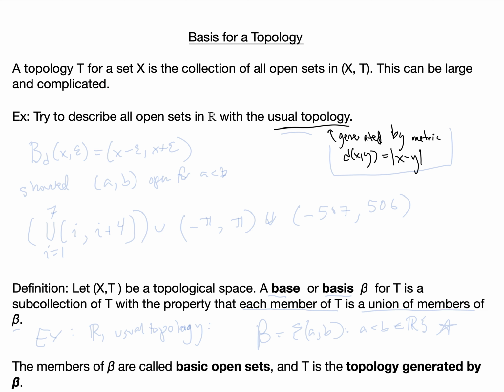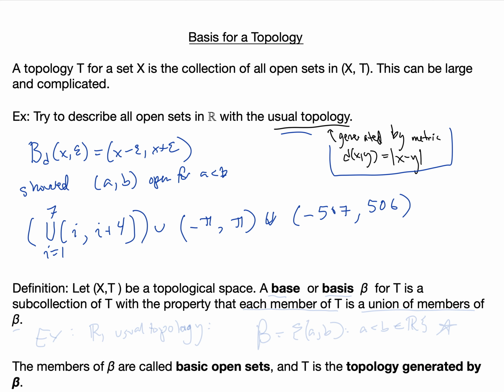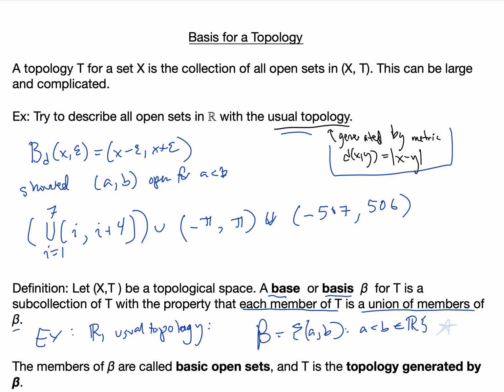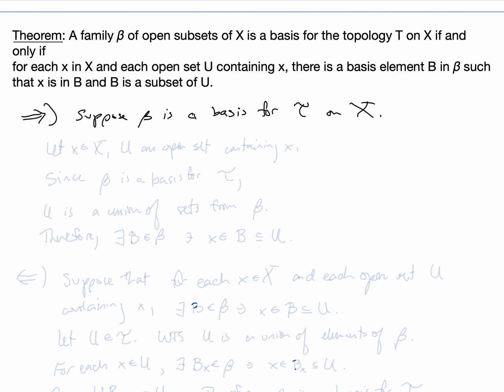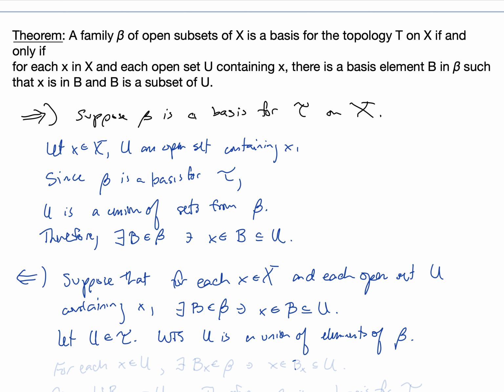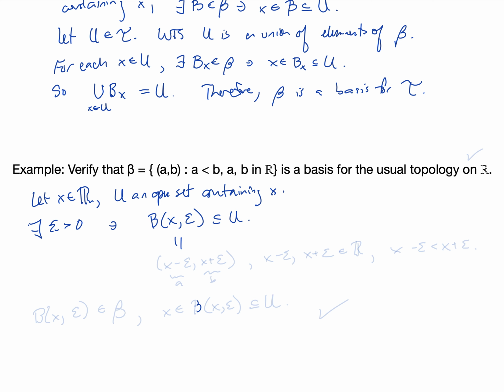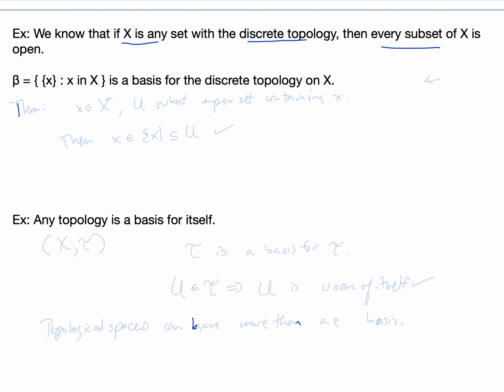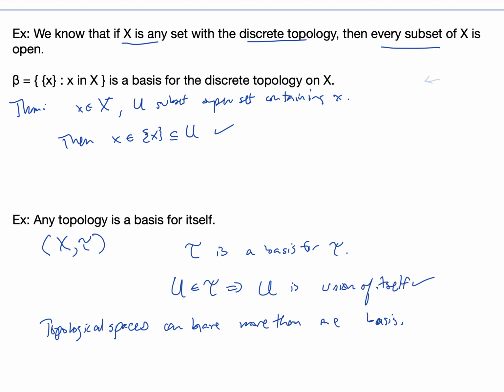Basis for a Topology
In this video, we define a basis for a topological space, and consider some related examples and theorems.